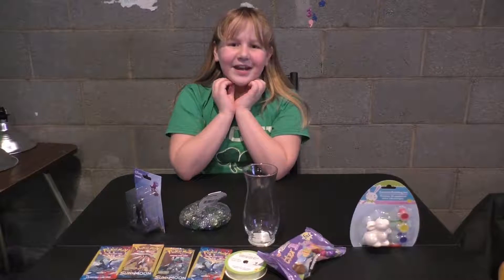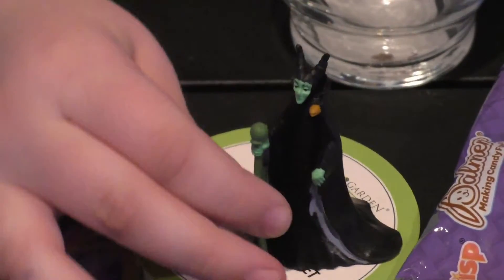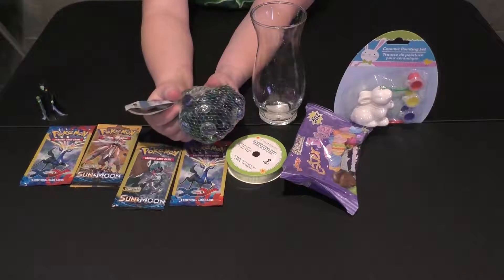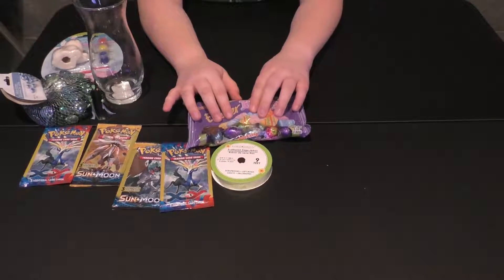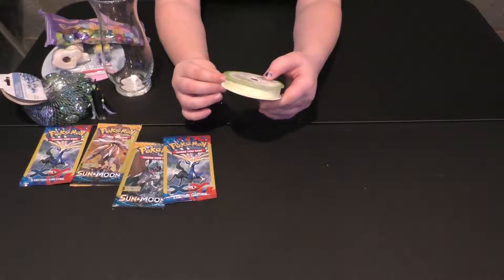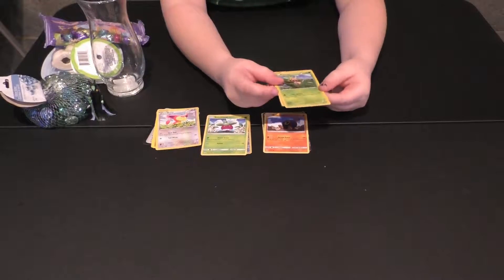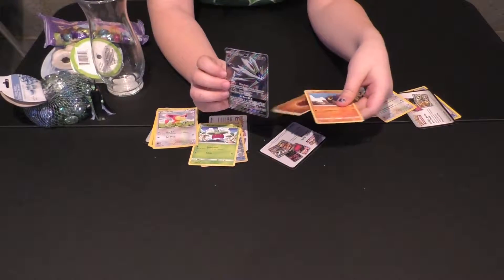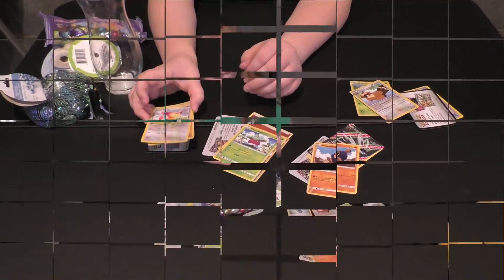St Patrick's Day Dollar Tree Haul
Happy St. Patrick's Day everyone. Today i went to Dollar Tree for a haul. Lets check out what i got.